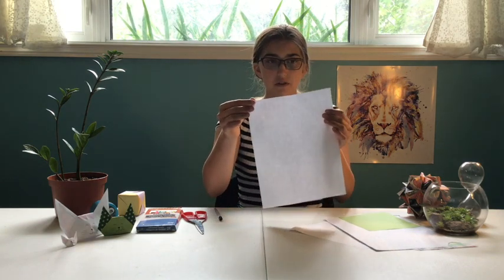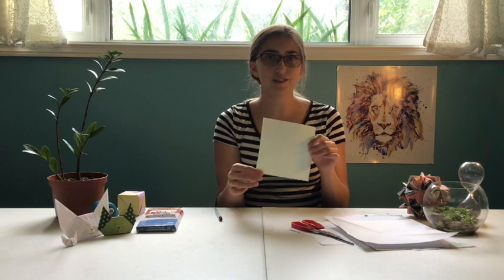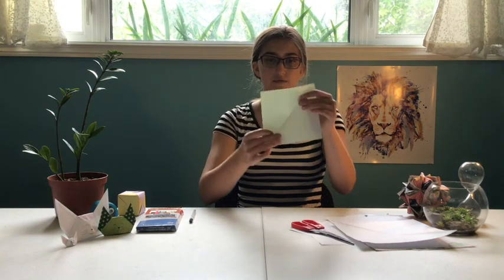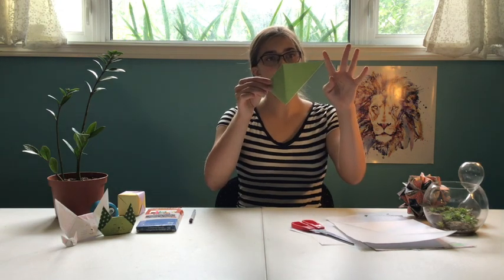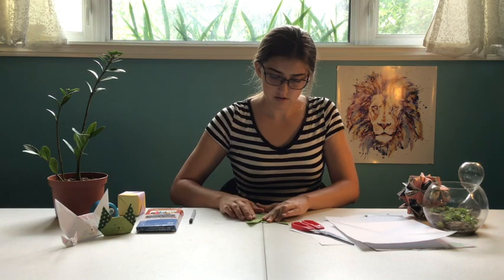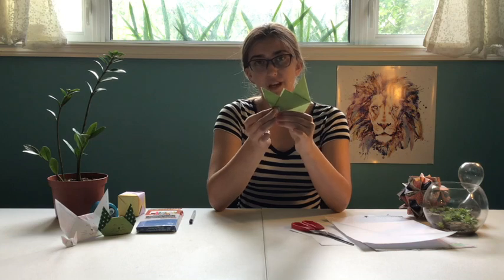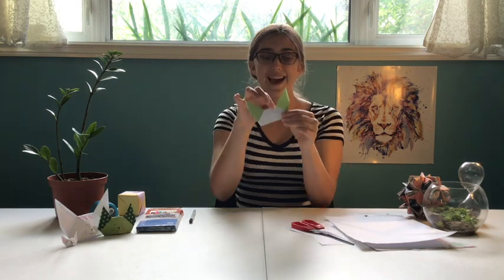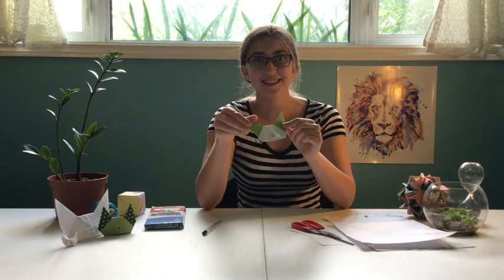SRP - Naomi's Cat Puppet